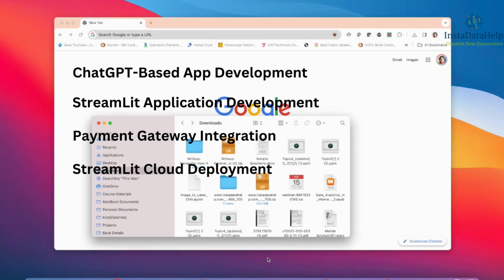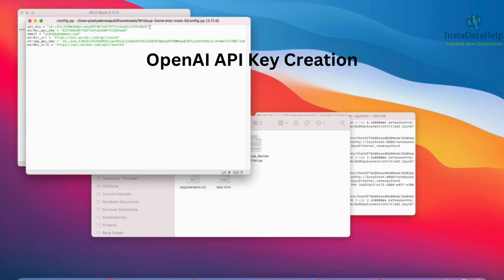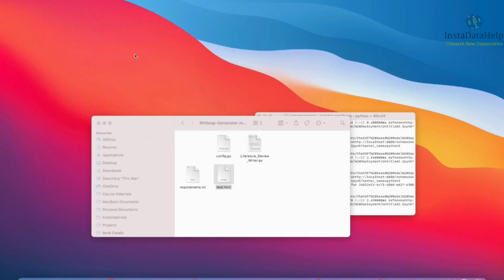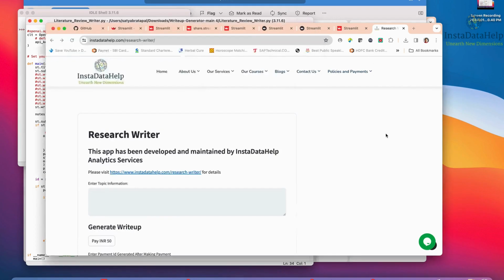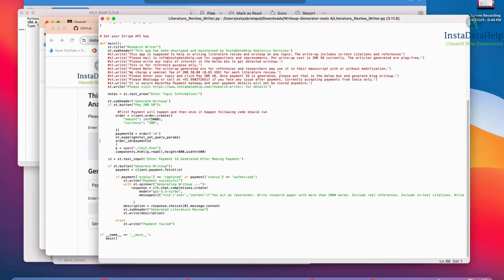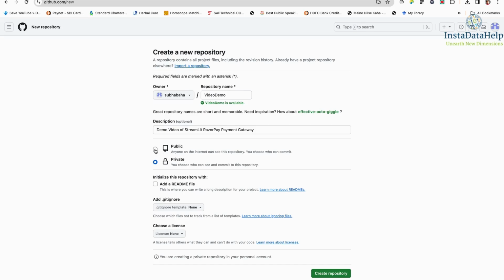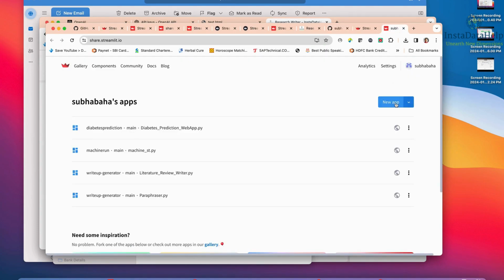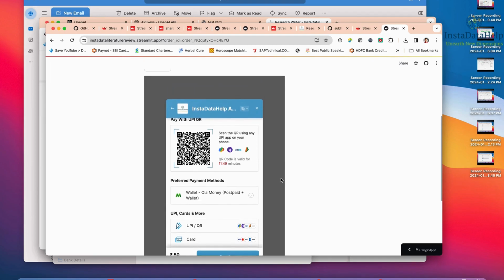Ultimate Guide Create ChatGPT Powered Apps with RazorPay Integration | Python, StreamLit, and Cloud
🚀 Welcome to the Ultimate Guide on creating powerful language model-based apps using ChatGPT, Python, and StreamLit! 💻 In this step-by-step tutorial, we'll walk you through the entire process, from building your app to seamlessly integrating the RazorPay payment gateway and ultimately deploying it in StreamLit Cloud. 🌐💳

🔧 Key Highlights:

App Creation with ChatGPT: Learn how to harness the capabilities of ChatGPT to enhance user interactions and create engaging applications.

RazorPay Integration: Discover the ins and outs of integrating the popular RazorPay payment gateway into your StreamLit app, providing a seamless and secure payment experience for your users.

Cloud Deployment with GitHub: Unlock the power of StreamLit Cloud by deploying your app effortlessly using GitHub repositories. Ensure your app is accessible anytime, anywhere!

📚 What You'll Learn:

Python coding for ChatGPT app development.
RazorPay API integration for secure transactions.
StreamLit app deployment using GitHub repository and StreamLit Cloud.
🔗 Resource Links:

to get the code files.

👩‍💻 Whether you're a seasoned developer or just getting started, this tutorial is designed for everyone. Follow along and take your app development skills to new heights!

🎓 Ready to revolutionize your apps? Dive into the tutorial now! Happy coding! 🚀💡